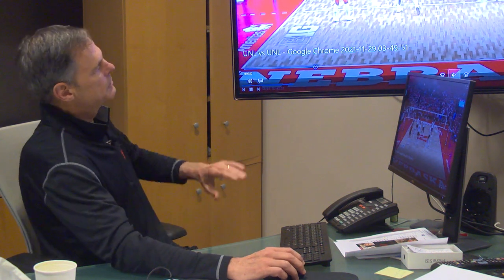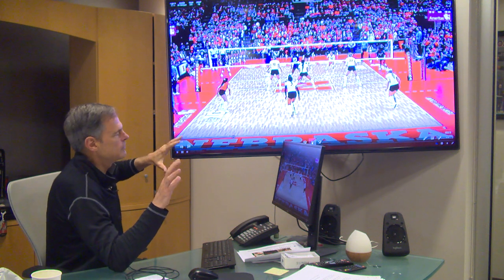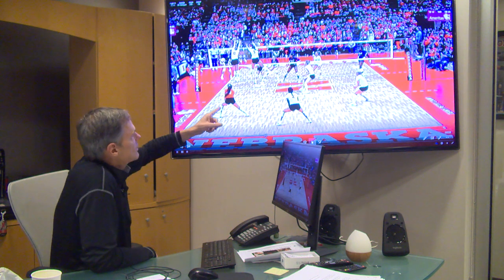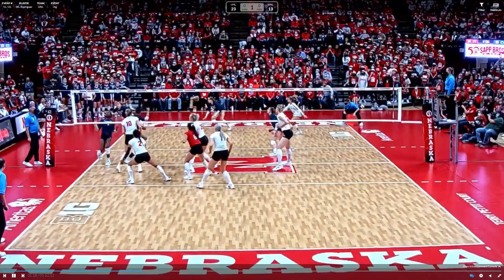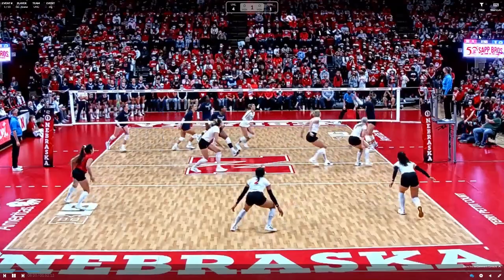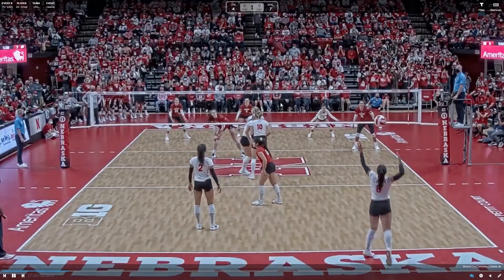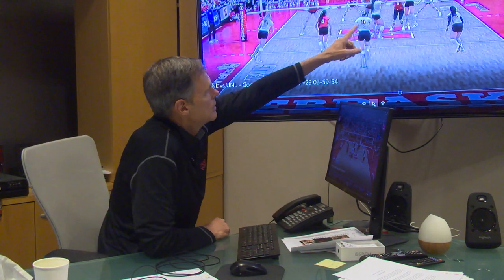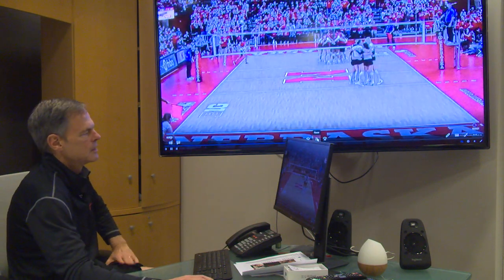Watch now: Break down film with NU volleyball coach John Cook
Nebraska head volleyball coach John Cook analyzes plays on video.